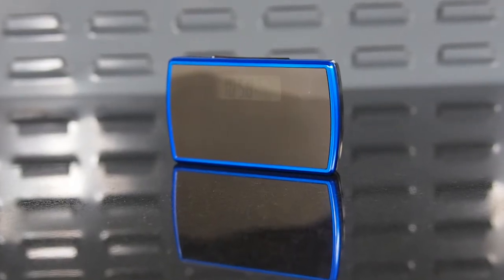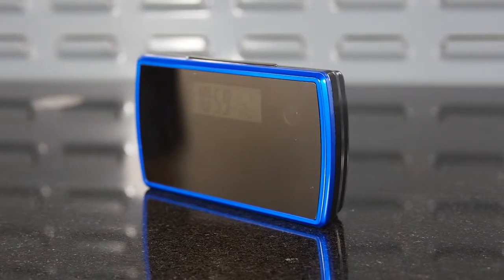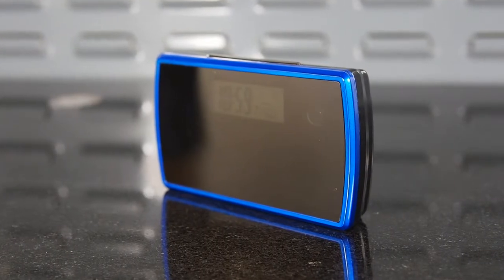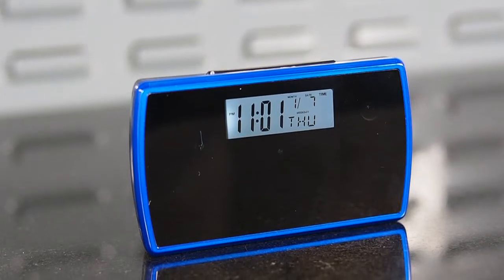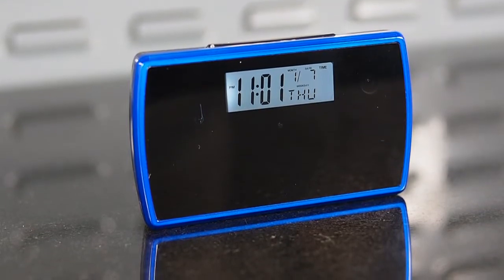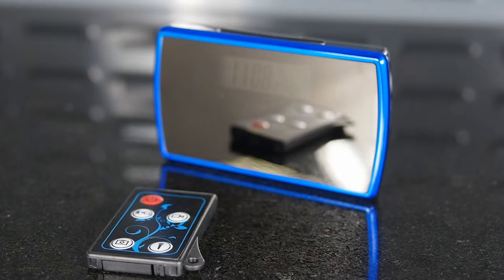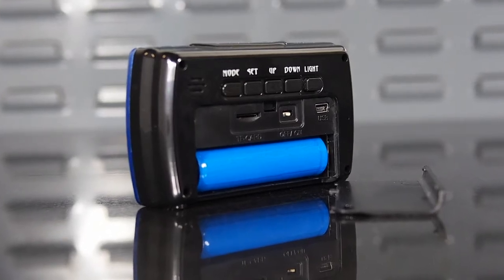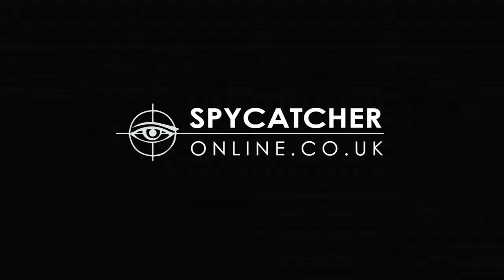Travel Alarm Clock with Hidden Camera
Hidden behind the facia of this sleek travel alarm clock is a 720p motion detecting video camera. For more information on the product or to explore our wide range of covert surveillance devices